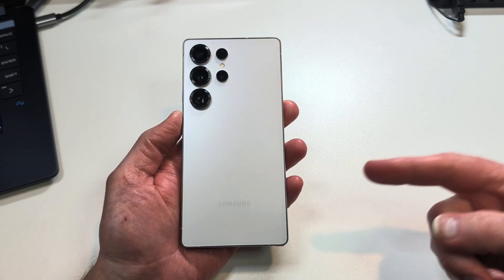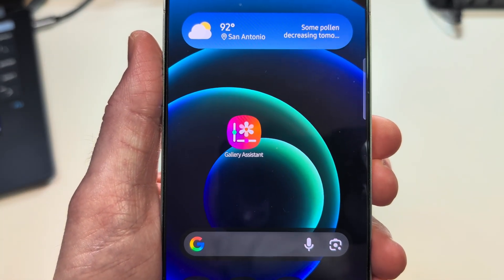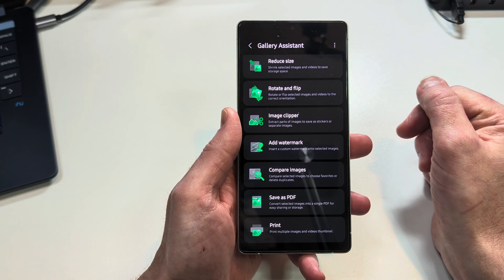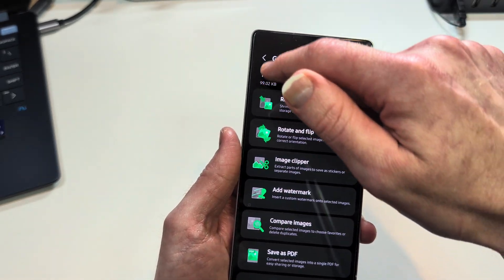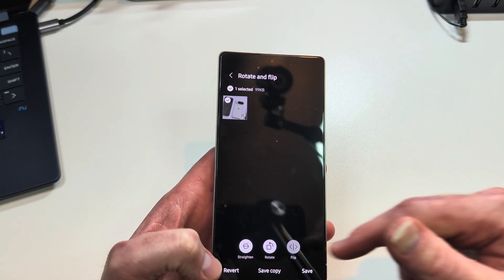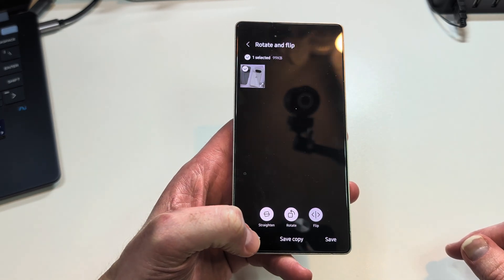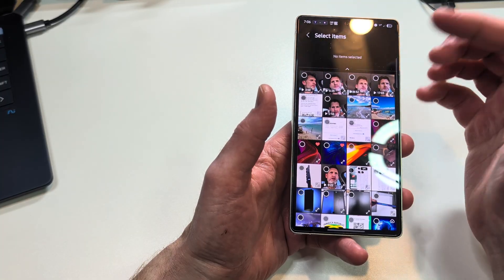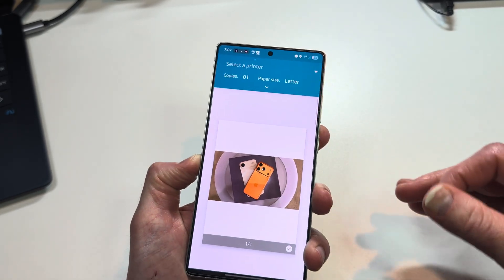Samsung Gallery Assistant App Review Download the APK Here! Customize & Edit All Your Photos Beta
DOWNLOAD APK ⬇️
Samsung Gallery Assistant Beta APK

OUR APP ⬇️
Gist Jamaica

ABOUT US ⬇️
• He holds degrees in hotel and restaurant management from the University of Houston and mechanical engineering from Universal Technical Institute. Professional career consists of companies including Toyota Motors, Sprint and T-Mobile.

HELIUM MOBILE ⬇️
Get Helium Mobile — FREE & no credit card needed

OUR WEBSITES ⬇️
Free iPhone Unlocking Guides

Join the Krak App to send instant payments and get $10!